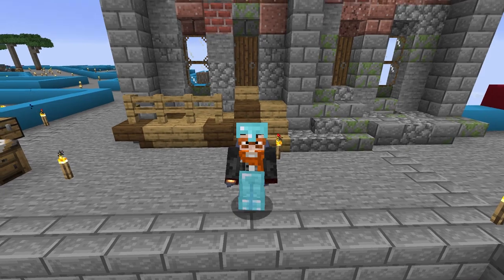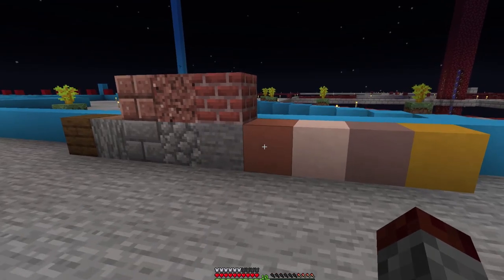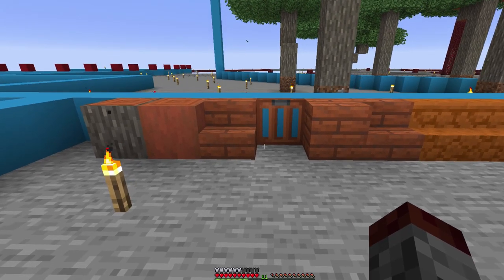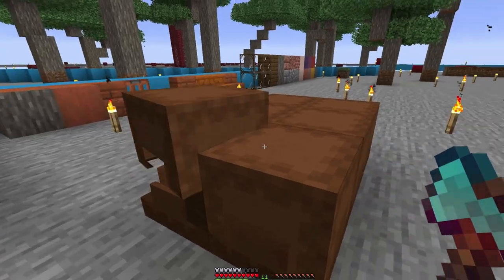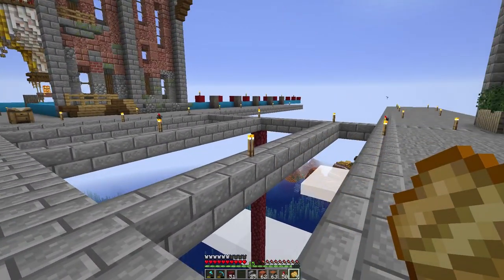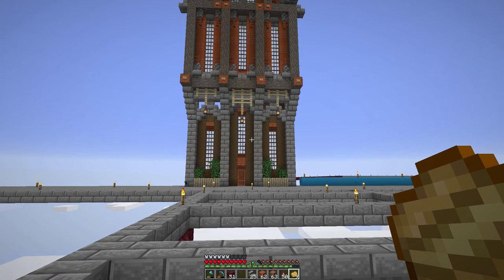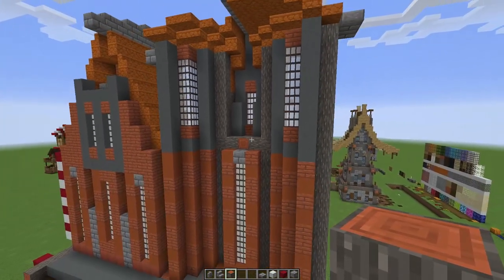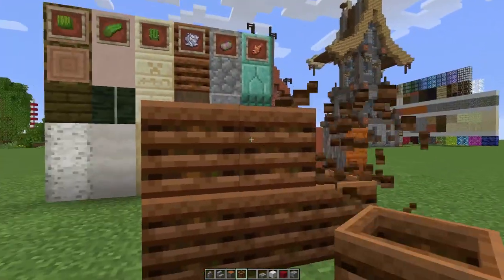How To Build Steampunk :: Brew & Build Ep 85 :: MINECRAFT 1.14 Let's Play Single Player Survival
In today's Vanilla Survival Minecraft 1.14 Let's play Episode, we're nailing down the style of our steampunk city!